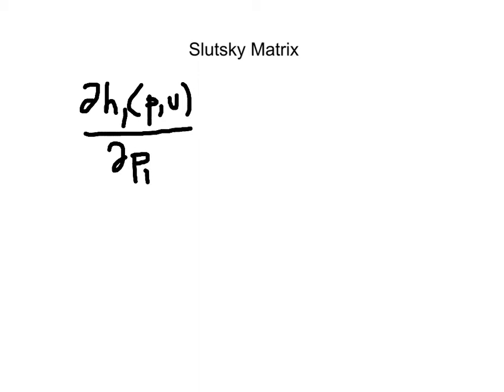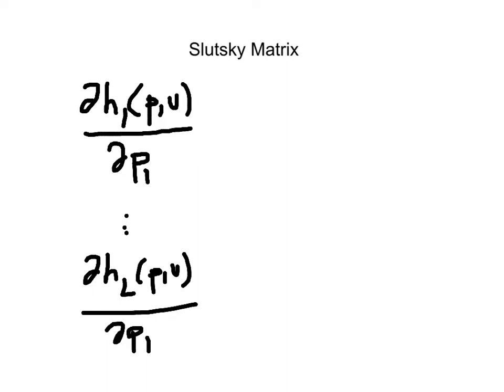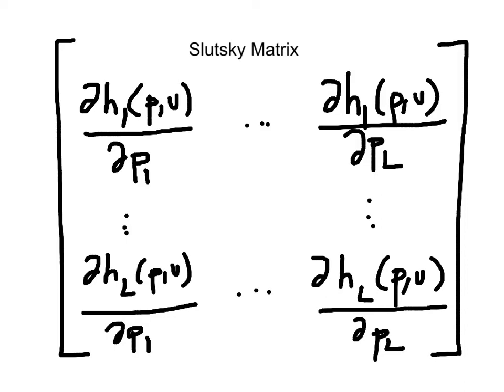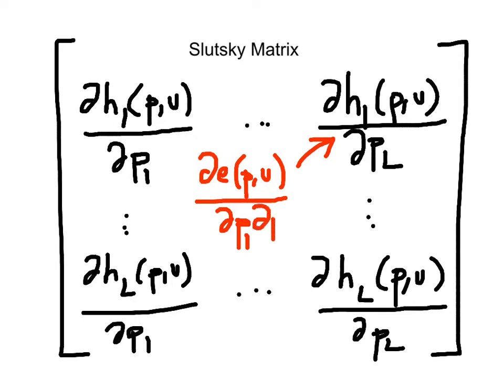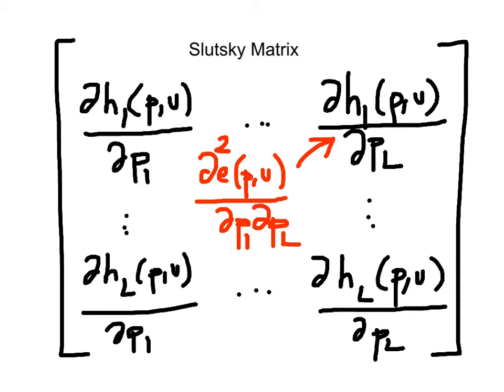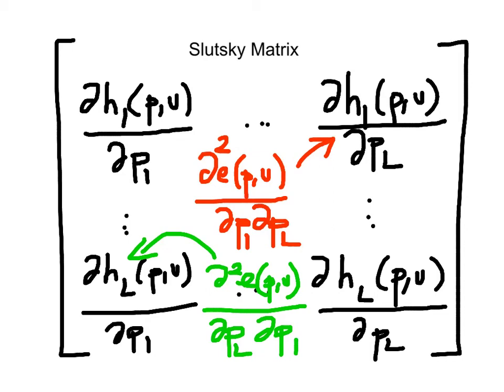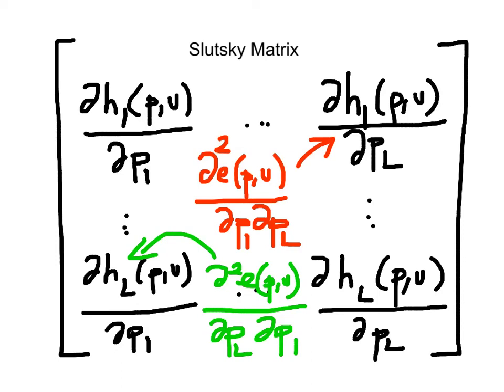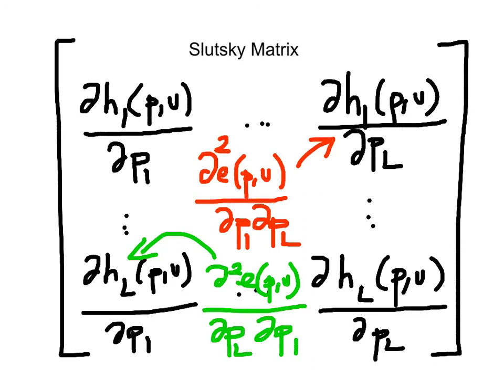Lab 2.13 Slutsky Matrix